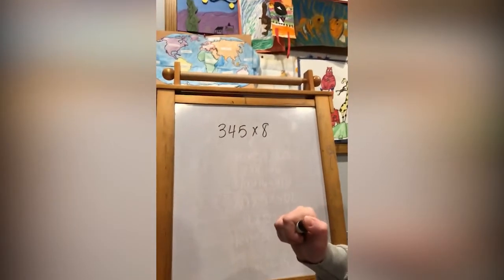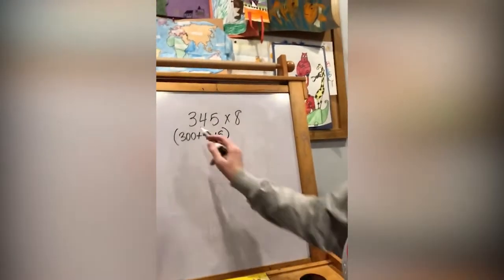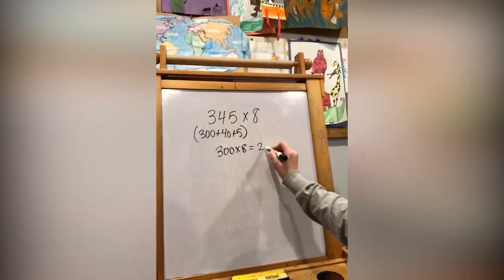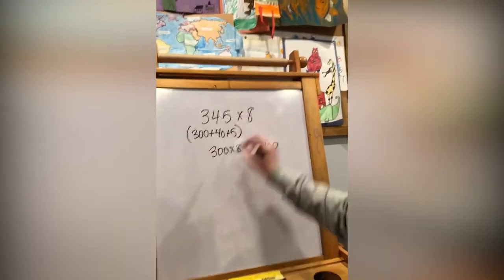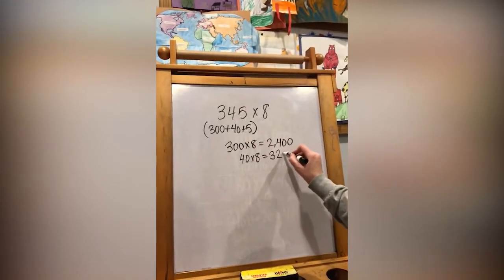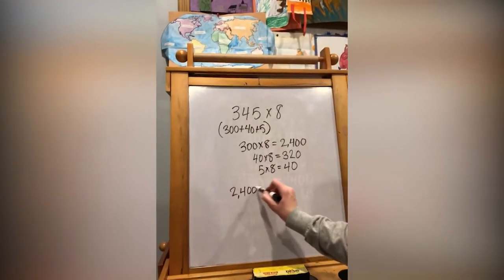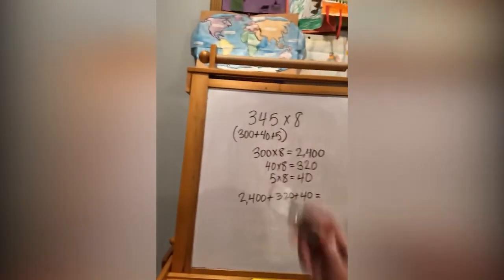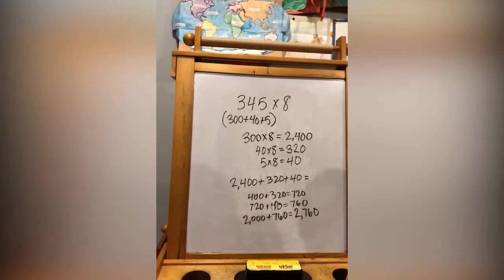Khan Math 5th Grade 1 Spanish